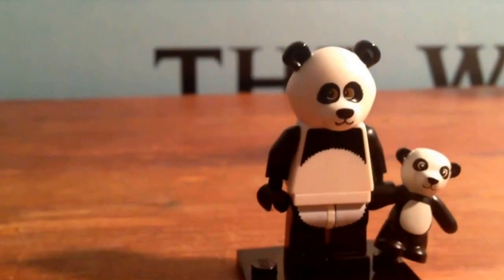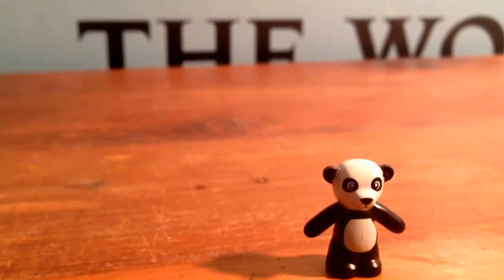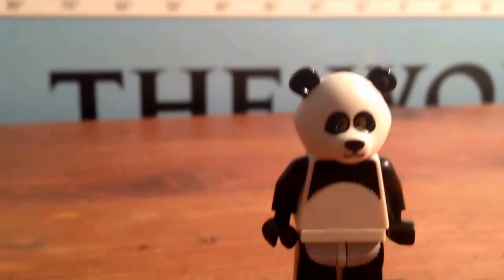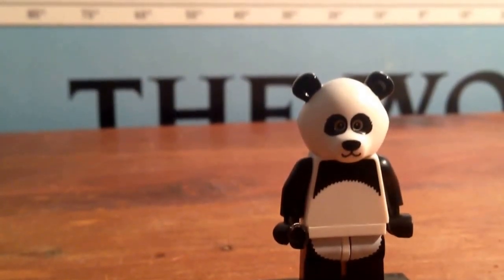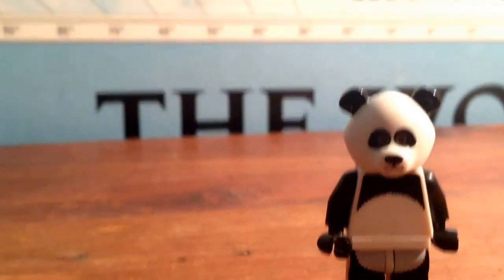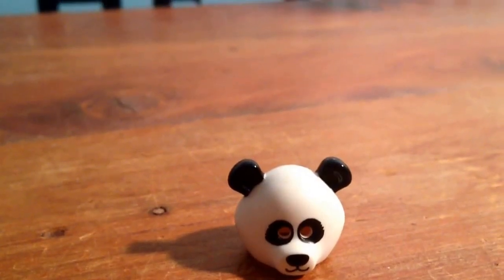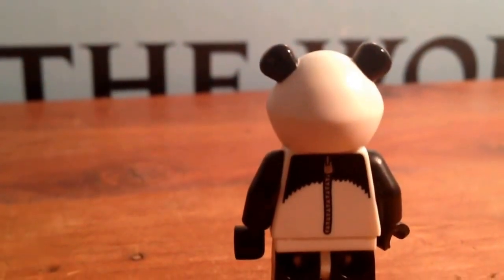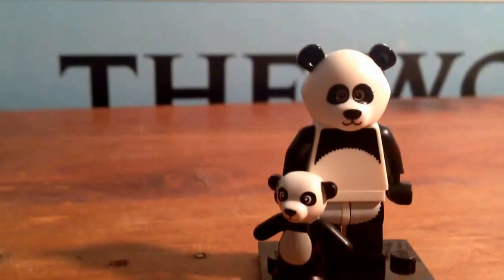Lego minifigures Series 13 Panda Suit Guy